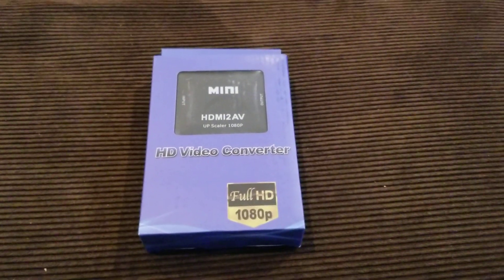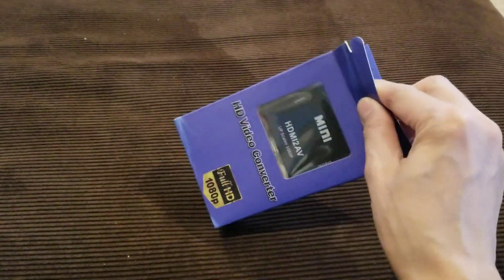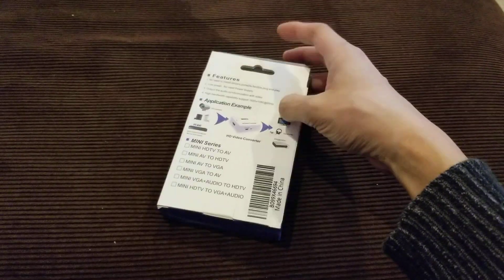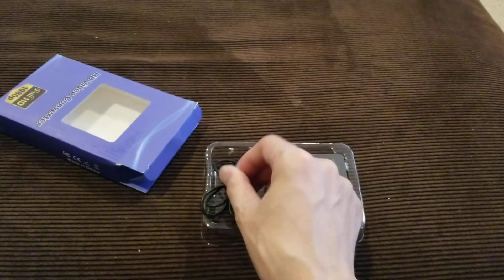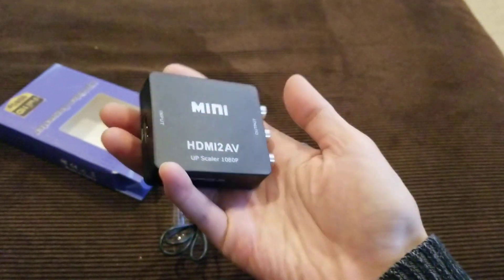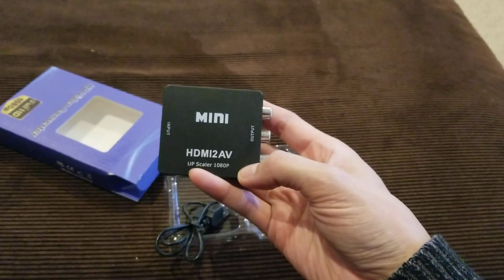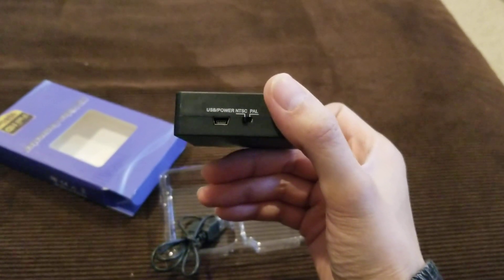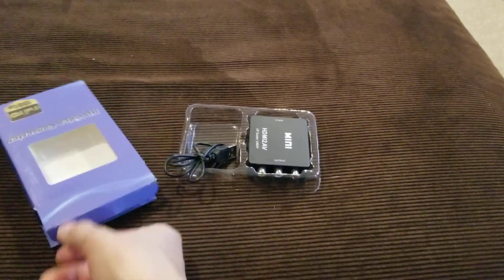Mini HDMI to RCA Converter Unboxing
I bought this last year in November 2022. I planned to connect it to my car's display which has Audio Video RCA inputs, while connecting a Google Chromecast to this device so that anyone in the car can cast their screen to the car screen to watch a movie, or show.

I bought it on Amazon.ca. Below is a link to it:

HDMI to RCA Converter, SZJUNXIAO 1080P HDMI to AV Composite Video Audio Converter Adapter Supports PAL/NTSC with USB Power Cable for PC Laptop HDTV (Black)